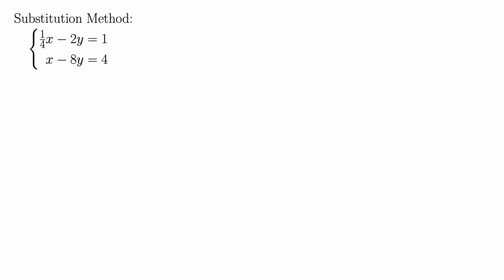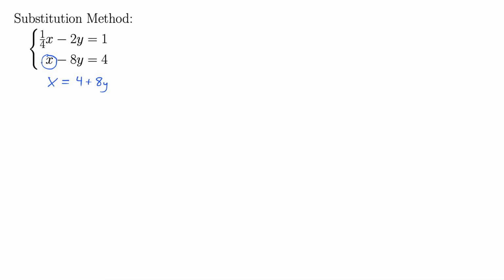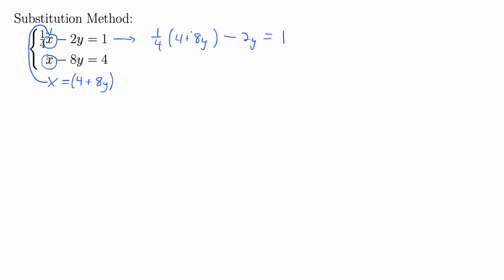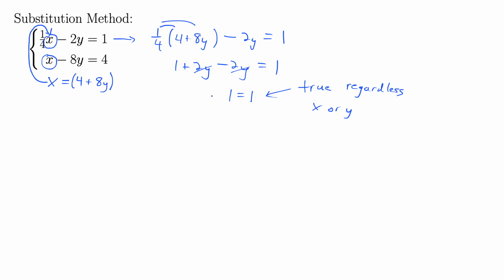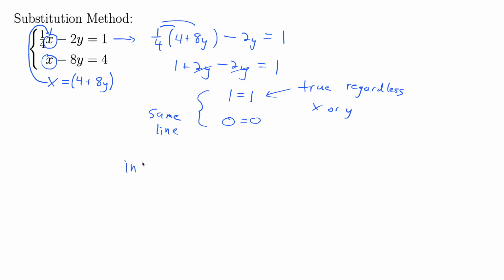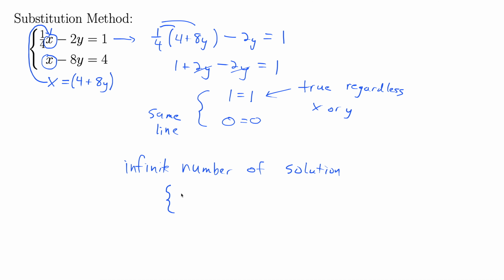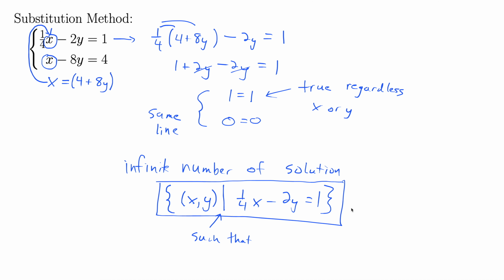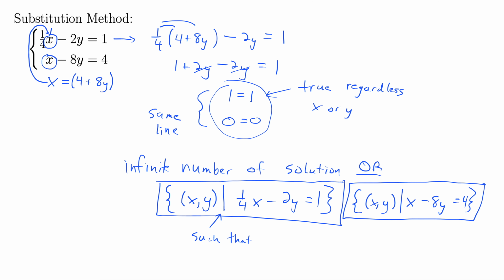Substitution Method: Solve a System of Two Linear Equations that has an Infinite Number of Solutions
This video demonstrates how to use the Substitution Method to solve a system of two linear equations.  In this case, there are infinite numbers of solutions, which means that the lines are the same line.  This video involves fractions and is designed at the Intermediate Algebra level.